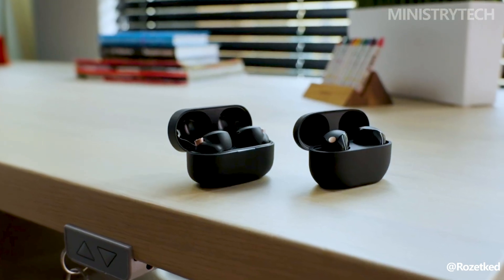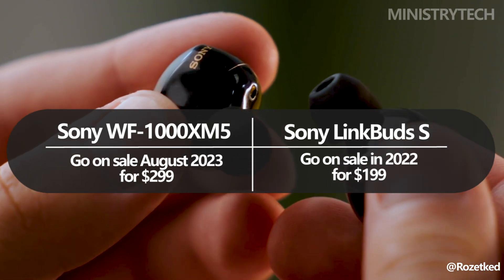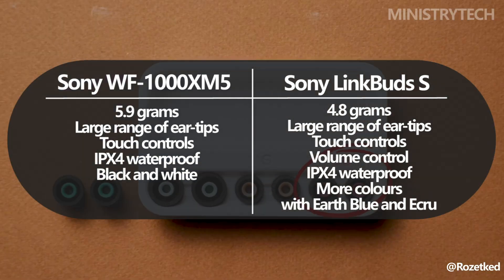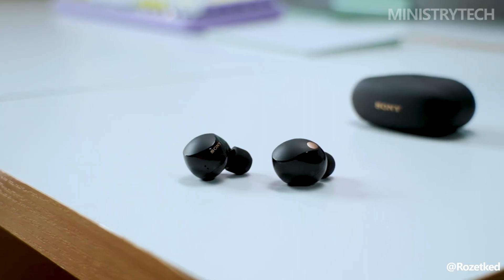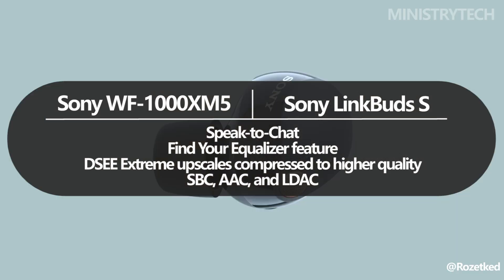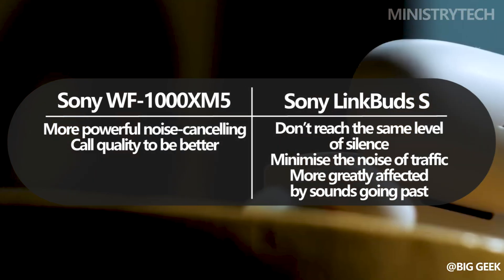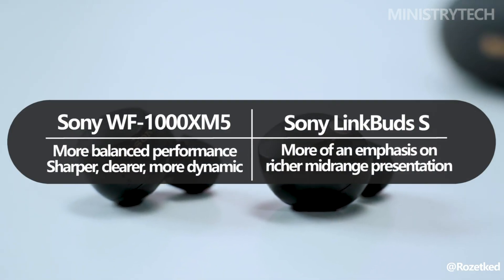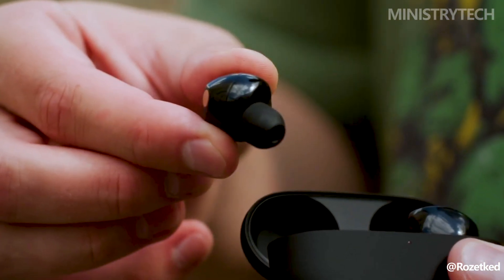Sony WF-1000XM5 vs Sony LinkBuds S | Worth Paying More?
Even though the release of a device like the Sony WF-1000XM5 is exciting, buying the most expensive model is not always the best option. After all, top-of-the-line items are frequently expensive. Additionally, just because something is the best doesn't necessarily mean you should purchase it.

The Sony LinkBuds S are a very good option for the majority of people despite some compromises, as we'll discuss. And while the Sony WF-1000XM5 aren't quite the best earbuds available like their predecessors were, there are still many areas where these two pairs of earbuds differ from one another.

If money isn't an issue, it's easy to decide between the WF-1000XM5 and the LinkBuds S. However, if the idea of saving $100 appeals to you, you'll have to choose where you're willing to give up a little performance in order to decide whether you want the newest and greatest models or the ones that will get you most of the way there.